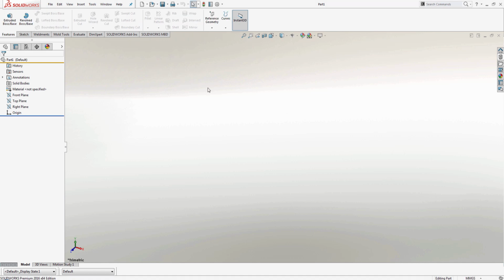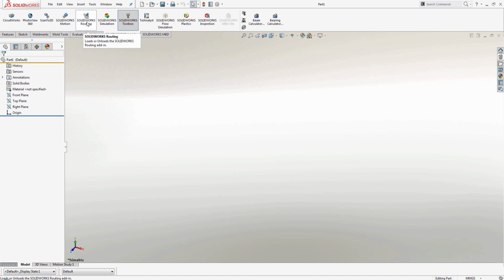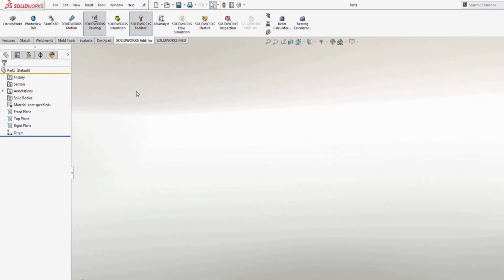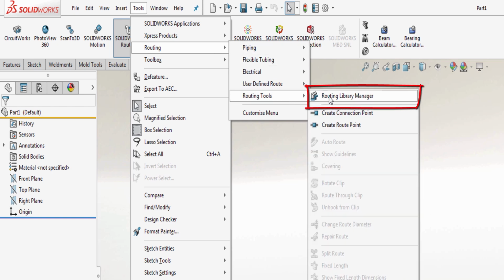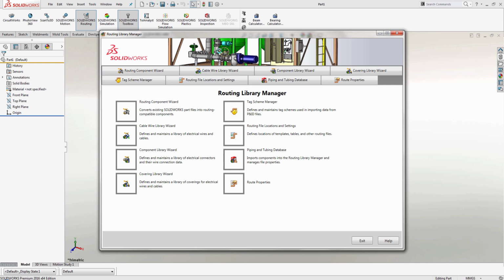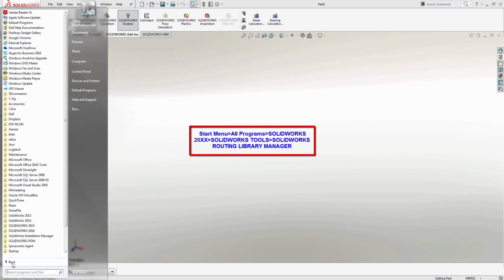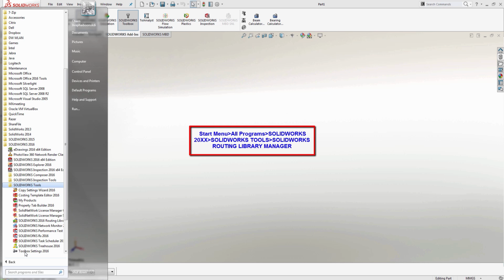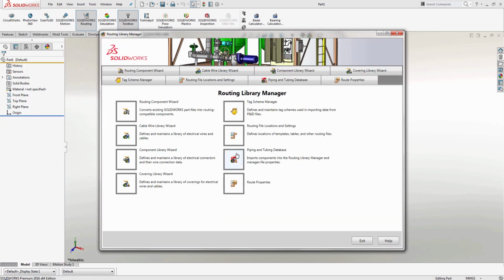SOLIDWORKS - Locating the Routing Library Manager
Learn about where the Routing Library Manager is located in SOLIDWORKS.  Quick Tip presented by Charn Jivaphaiboonskdi of GoEngineer.